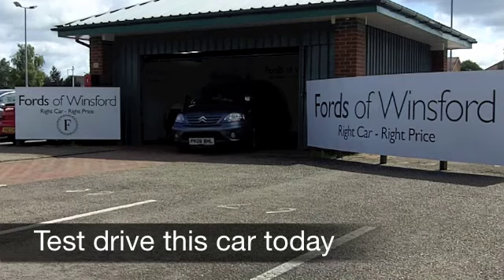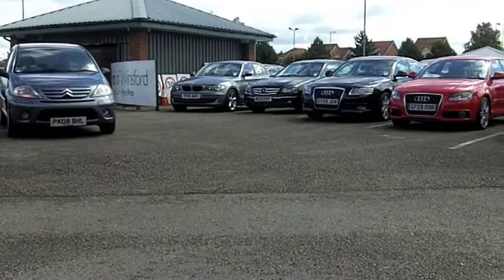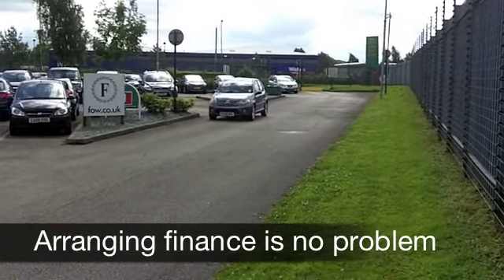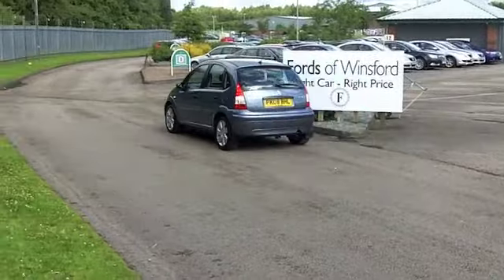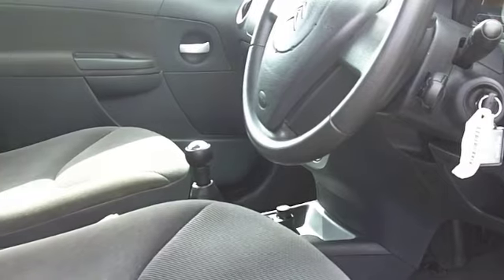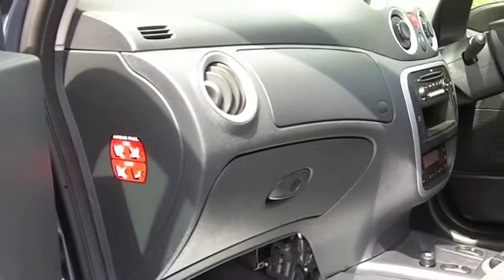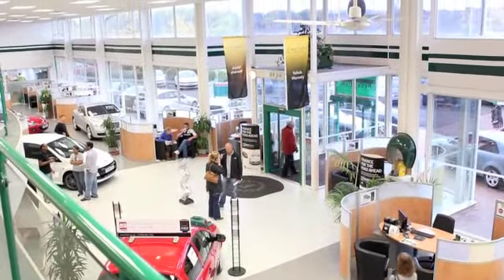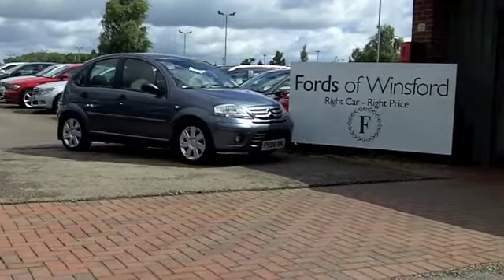USED CITROEN C3 DIESEL HATCHBACK (2008) 1.6 HDI 16V EXCLUSIVE 5DR - PK08BHL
CITROEN C3 DIESEL HATCHBACK (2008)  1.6 HDI 16V EXCLUSIVE 5DR

DETAILS:
First registered: 14/03/2008
Current mileage: 46,540
Registration: PK08BHL
Colour: GREY

FEATURES:
front electric windows, remote central locking, cloth interior, all round airbags, climate control, eps, abs, alloy wheels, metallic paint, cd, parcel shelf present, hand book present